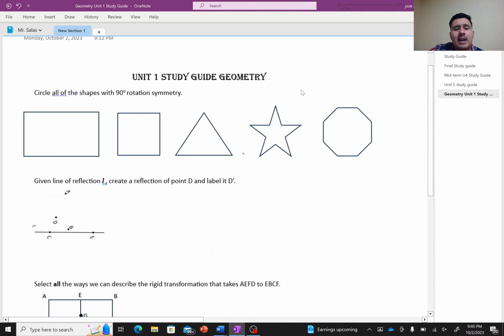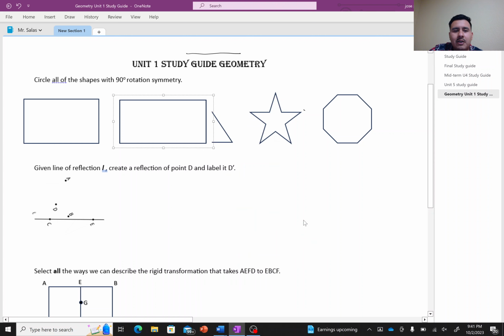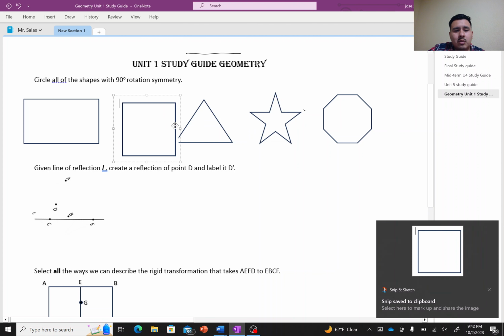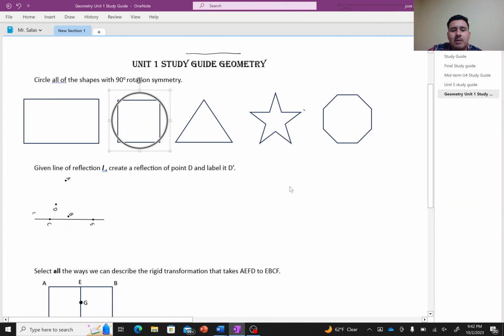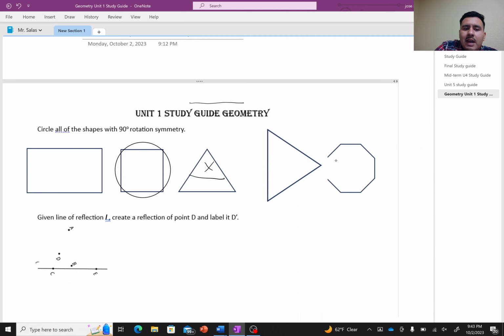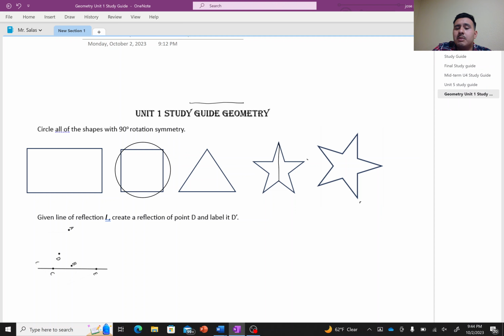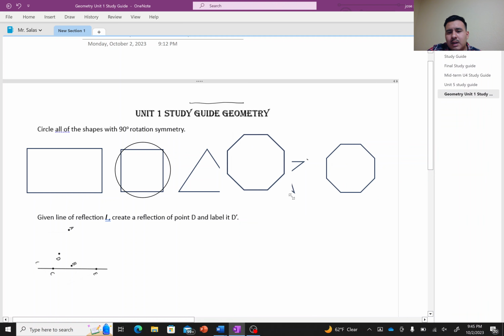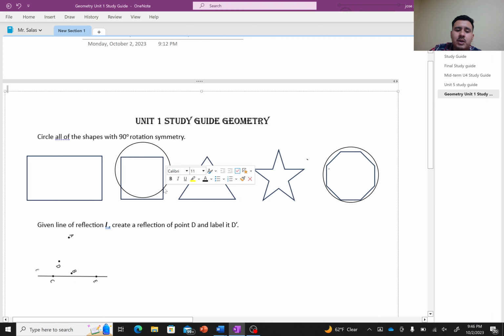Geo. Unit P1 Study Guide